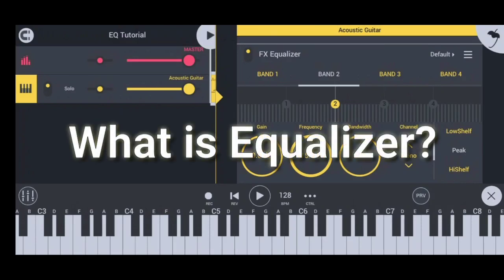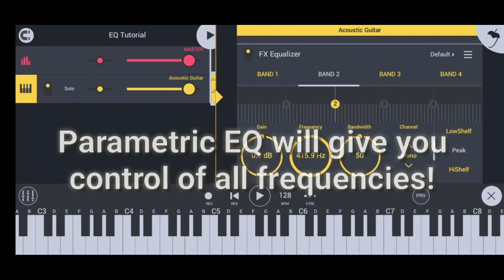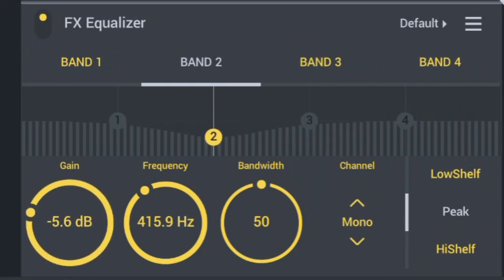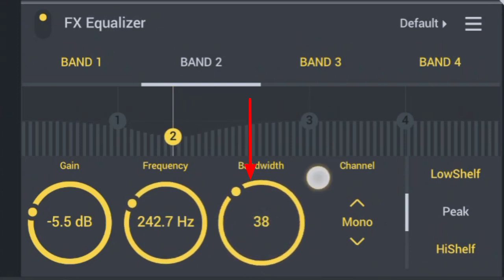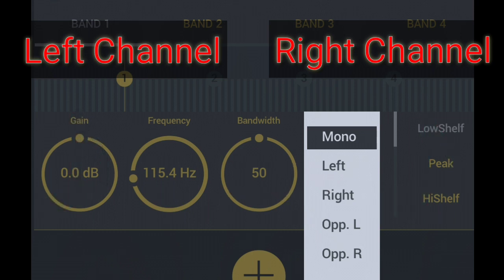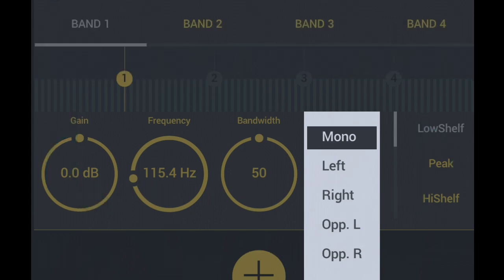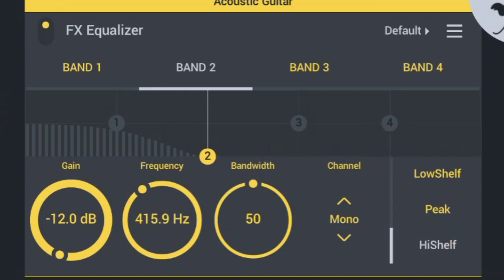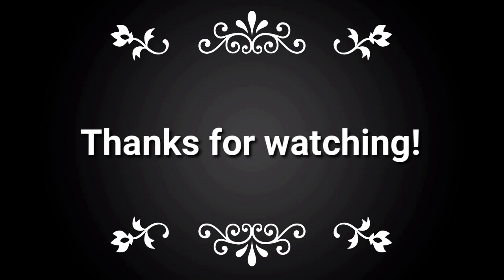How To Use Equalizer (FL Studio Mobile)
Hello, guys. In this tutorial, I explain you how to use Equalizer (Parametric EQ) in FL Studio Mobile. Though, you can follow these tutorials on all DAWs (Digital Audio Workstation)

In this tutorial, I will explain you meanings of Gain, Frequency, Bandwidth, Channels (Mono, Left, Right, Opp. Left, Opp. Right), Lowshelf, Peak and Highshelf

Hope you learn something new today. It helps me a lot. Have a good day!